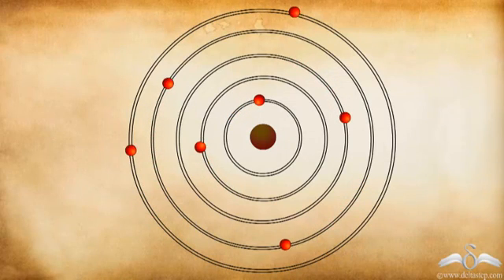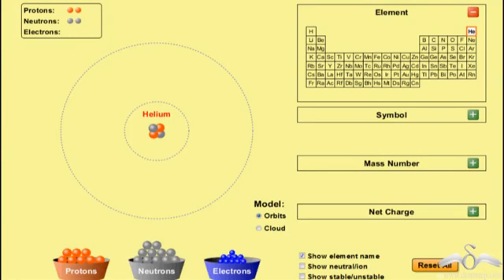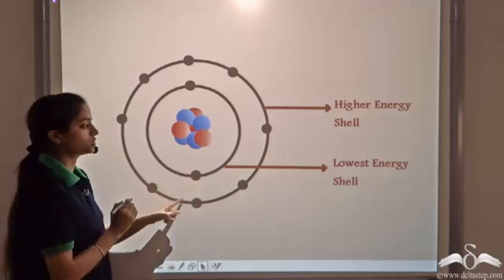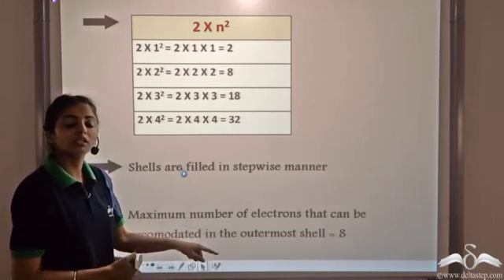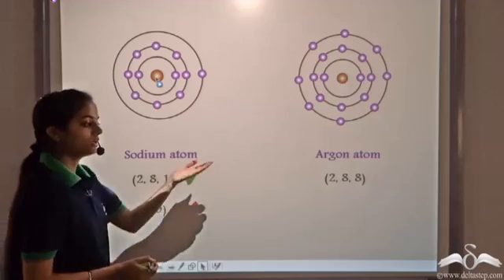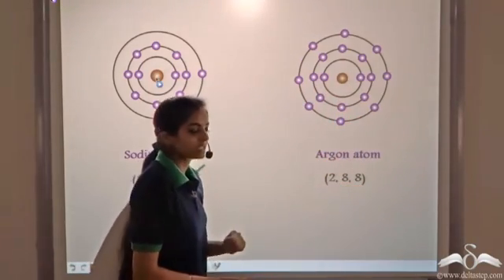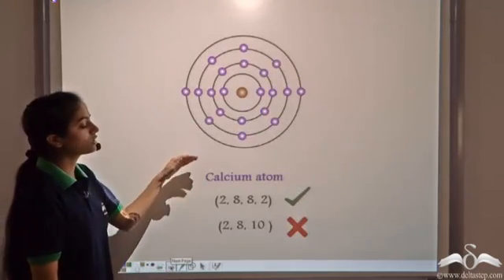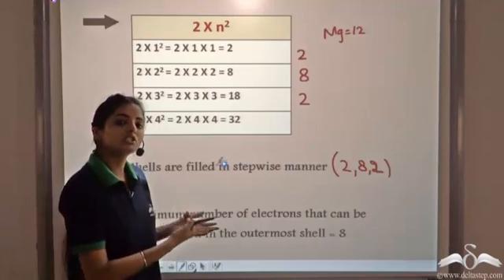Electronic Configuration of Elements | Atoms and Molecules | Class 9 | CBSE | NCERT | ICSE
Learn what is the electronconfiguration of different elements in periodictable .

Salient features of the app:
• 5000 amazing lectures across English, Maths, Science and Social Science.